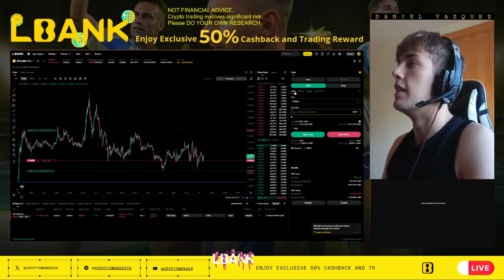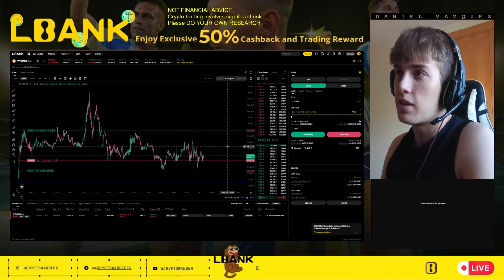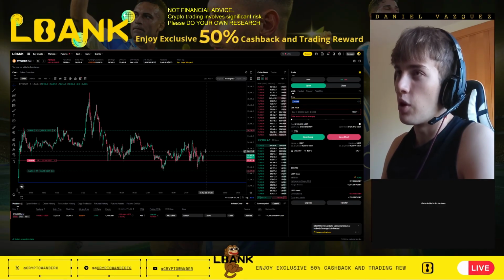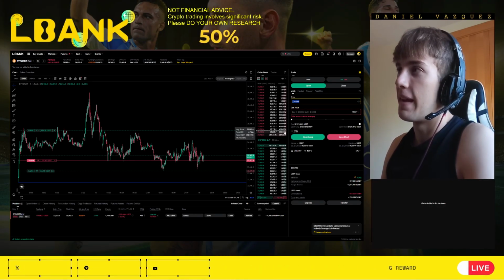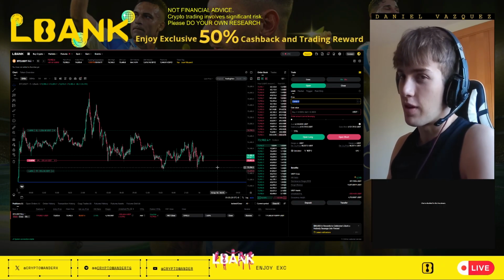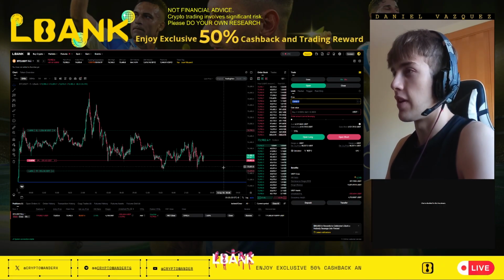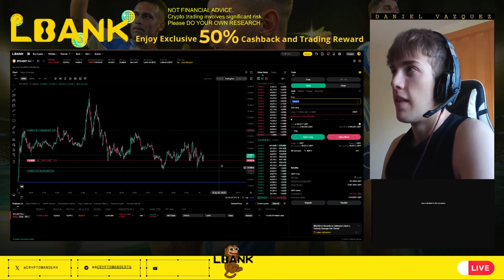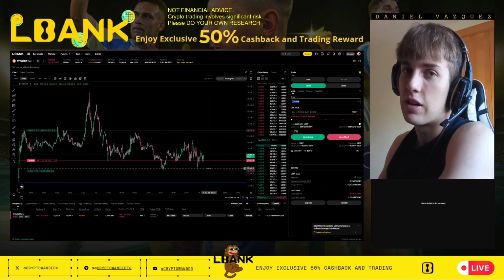How to Trade on LBank: Spot vs. Futures Trading for Beginners (2026)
I'm Wander—an economics student and market analyst here to help you navigate the crypto trenches and avoid the retail traps.

In this video, I break down exactly how to use the LBank exchange, covering everything you need to know about Spot trading versus perpetual Futures. Whether you are buying Altcoins to hold for the long term or looking to day-trade the market with leverage, this complete guide will show you how to navigate the platform and execute your trades safely.

🌐 JOIN THE 'X SIGNALS' VIP COMMUNITY:
Learn how to trade and get real-time market updates: